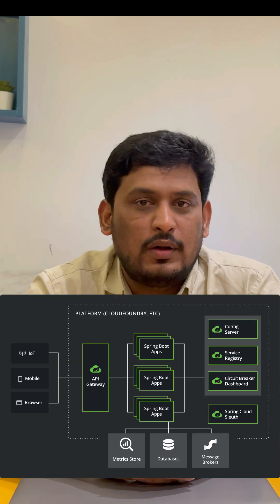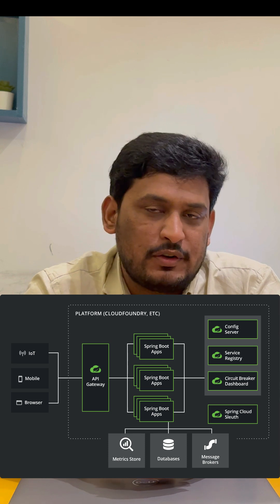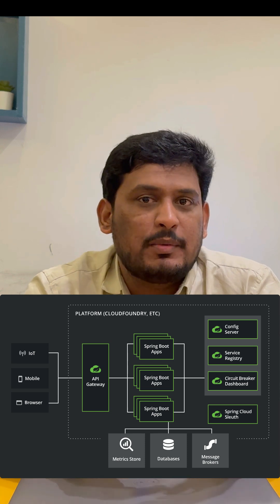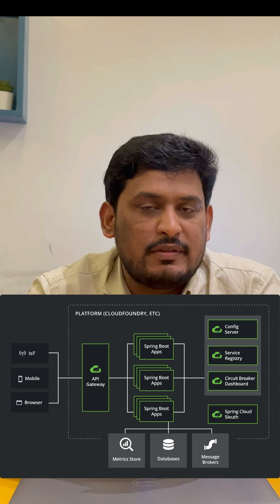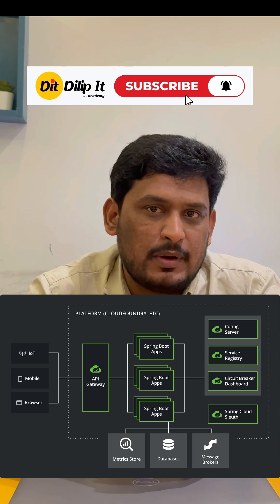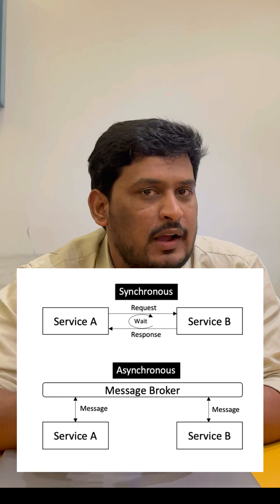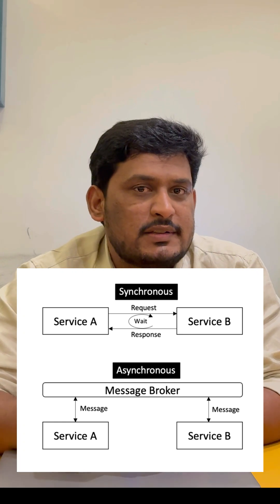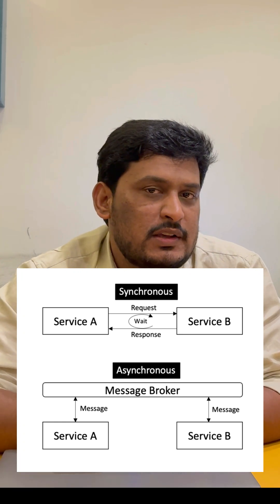Micro Services Communication | Spring Cloud | OpenFeign Clients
🔹 Are you ready to master Microservices with Spring Boot?

Join this exciting session where we will cover:

   ✅ Introduction to Microservices Architecture
   ✅ Building Microservices with Spring Boot
   ✅ Service Discovery with Eureka
   ✅ API Gateway with Spring Cloud Gateway
   ✅ Inter-Service Communication (Feign Client & RestTemplate)
   ✅ Centralized Configuration with Spring Cloud Config
   ✅ Circuit Breaker with Resilience4J
   ✅ Database Strategies (JPA, PostgreSQL, MongoDB)
   ✅ Deployment Strategies (Docker, Kubernetes)